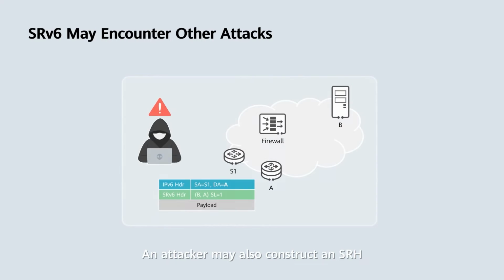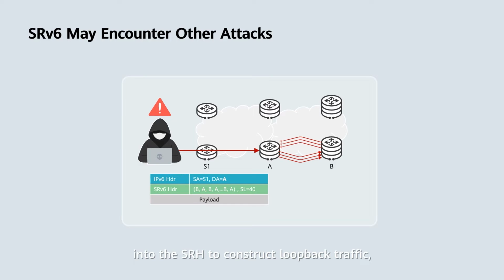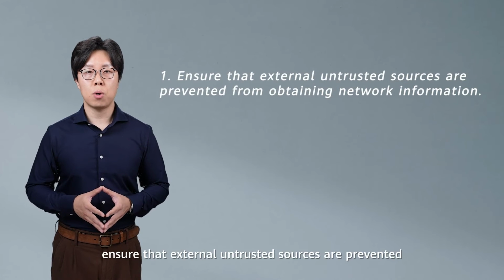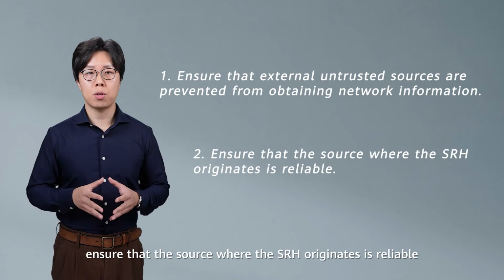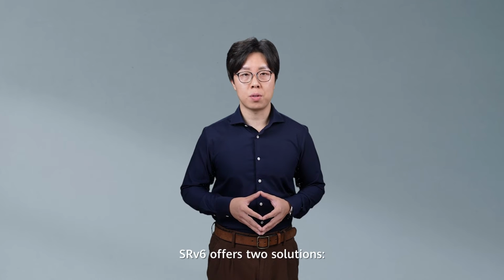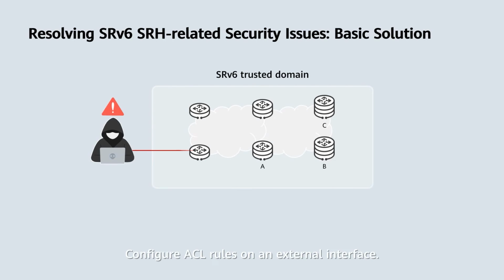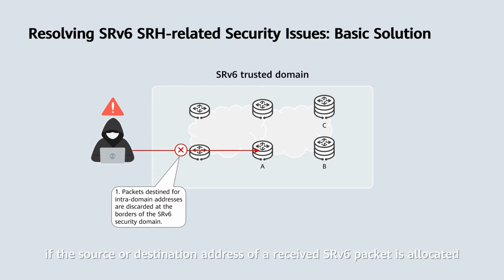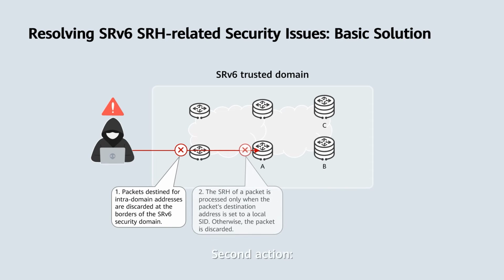IPv6 Enhanced Series — Is SRv6 Secure?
SRv6 has become increasingly popular over the past few years.

What security threats does SRv6 face? What security design does SRv6 have?

This video will give you answers.